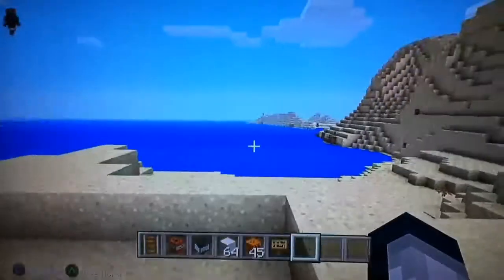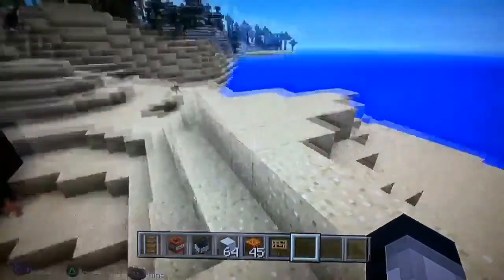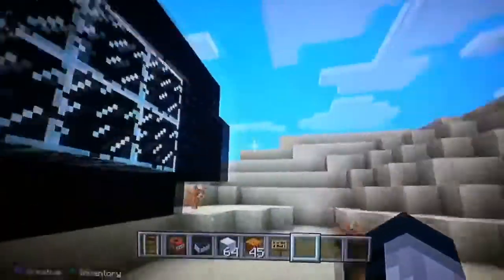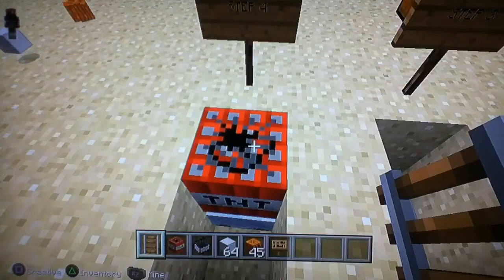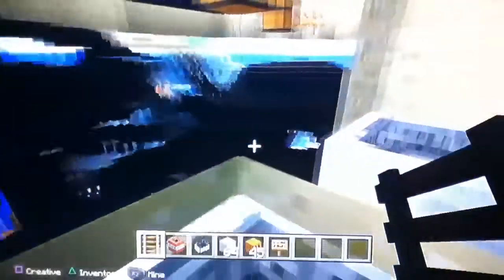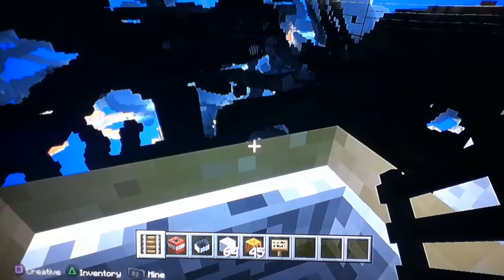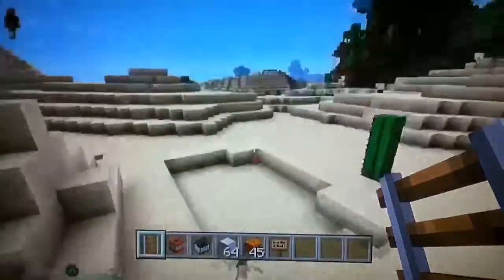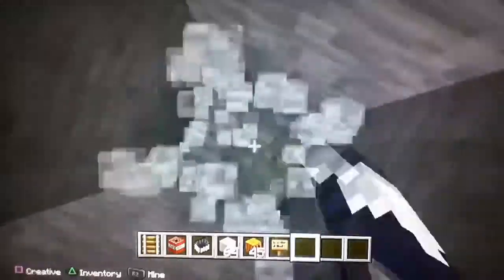Minecraft: How To Look Through The Entire Map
In This I Will Be Showing You How To Look Through The Entire Map On Minecraft

*This Method Does Work In Survival*

Q&A Video This Weekend